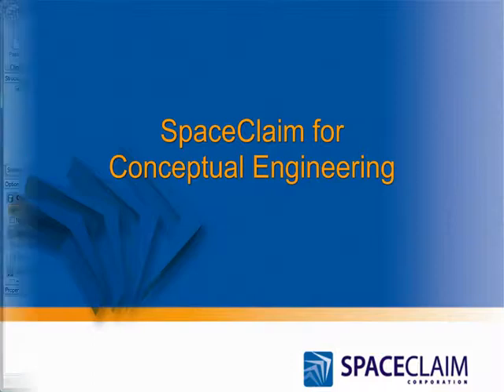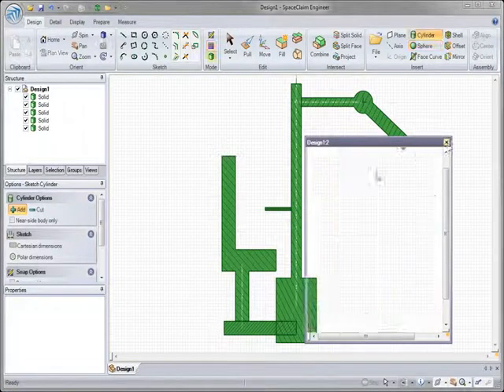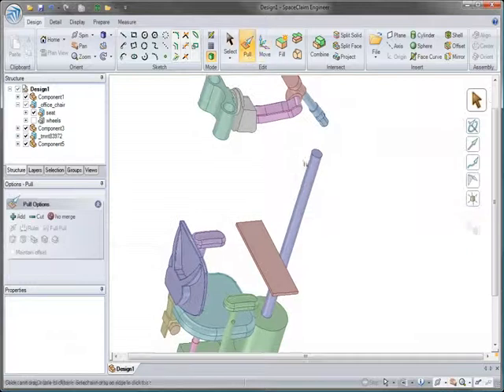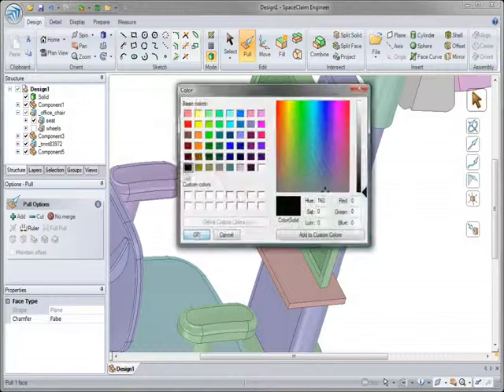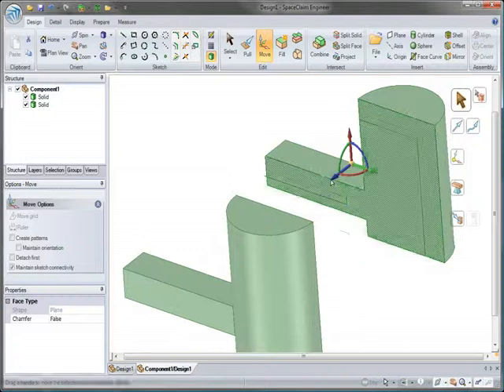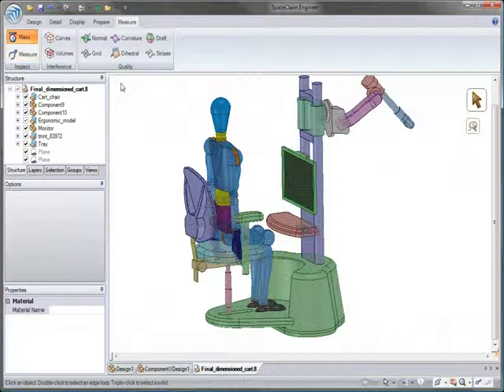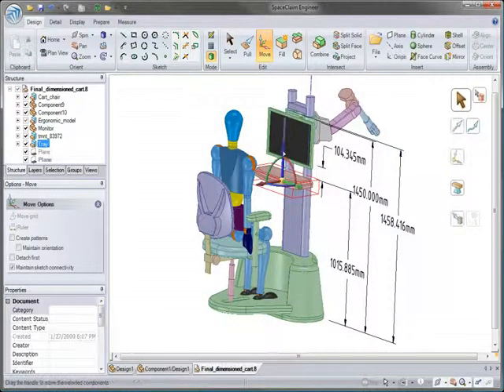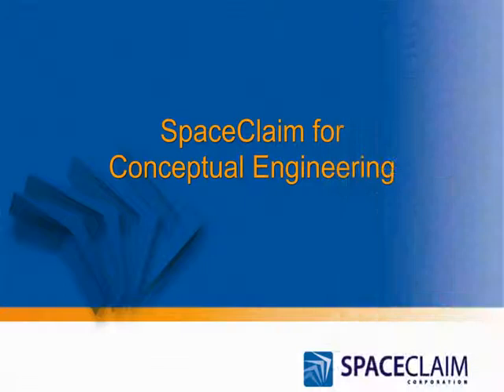SpaceClaim for Conceptual Engineering - Streamlined Workflow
Product video of Spaceclaim CAE direct modeling software for use in conceptual engineering - Streamlined Workflow